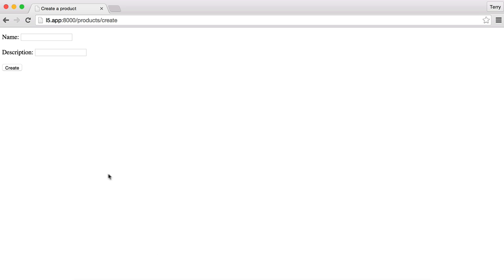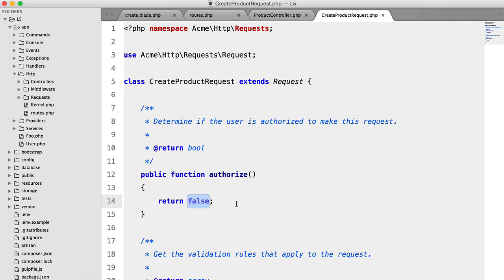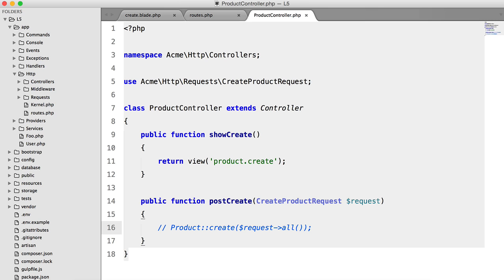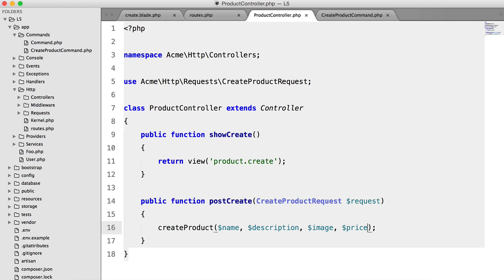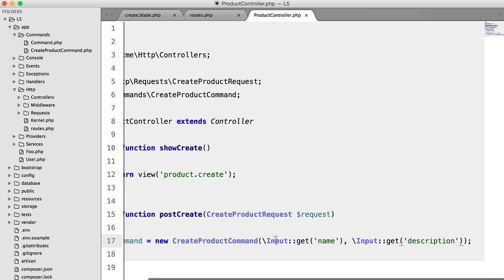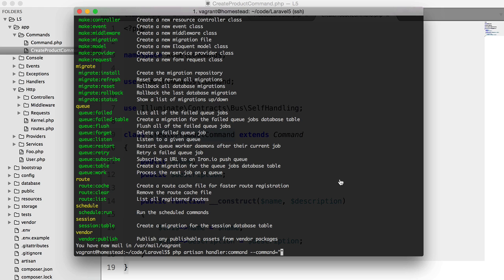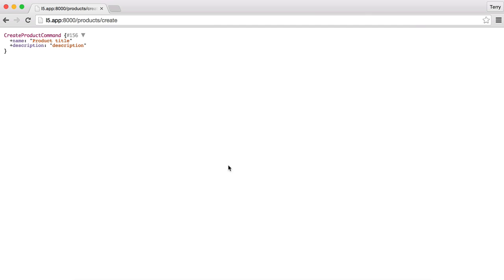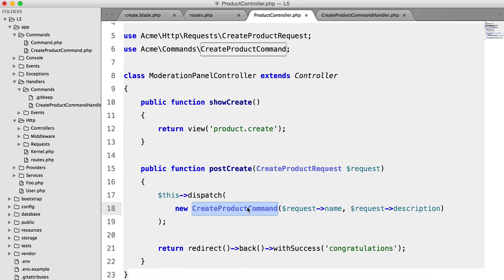Laravel 5: What's new?: Commands & Handlers (4/5)